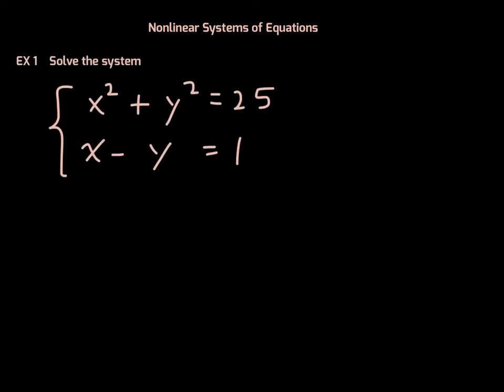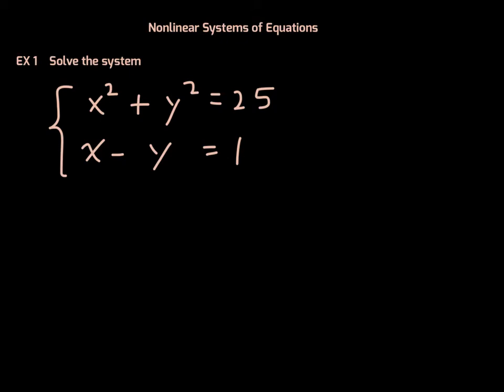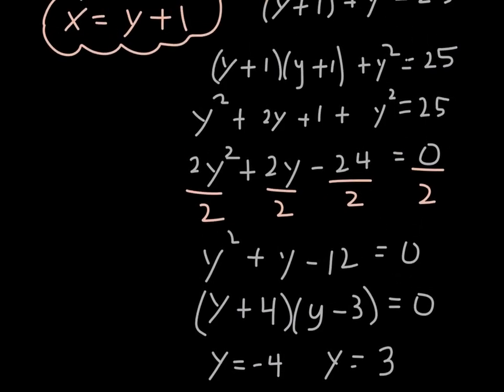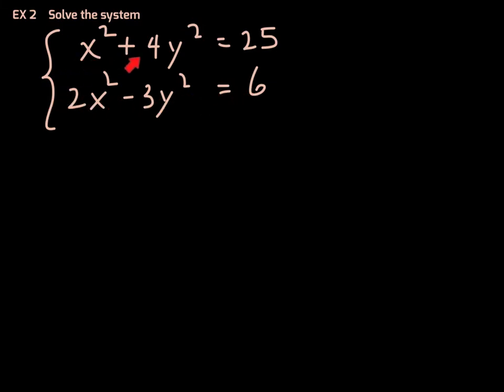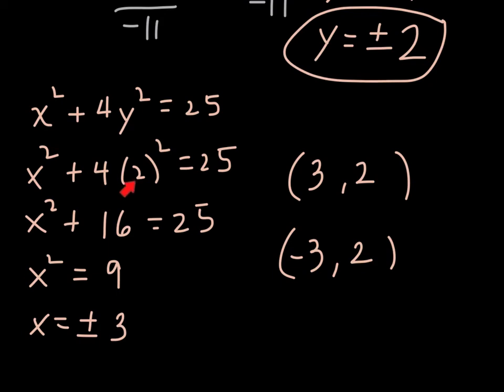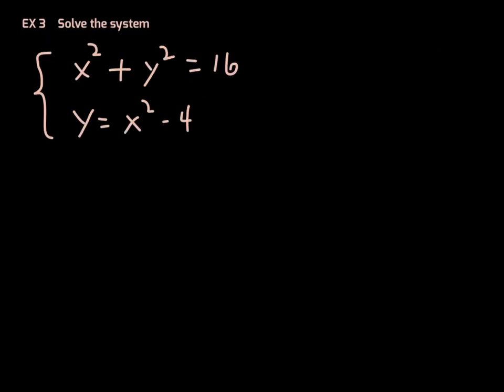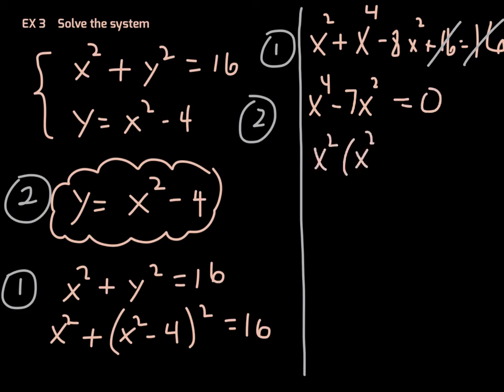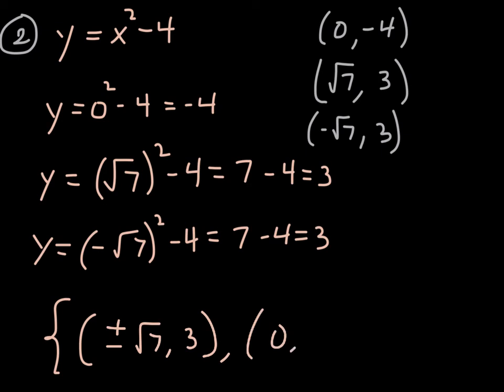Nonlinear Systems | Conic Sections | PreCalculus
Understand how to solve nonlinear systems.